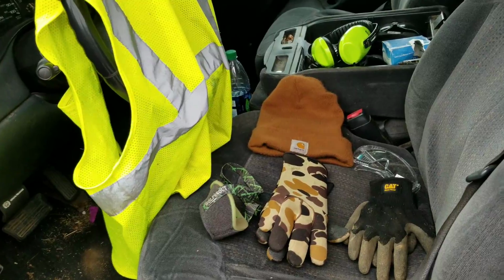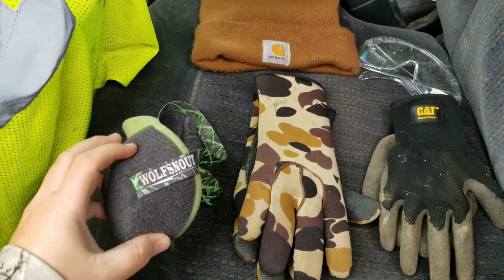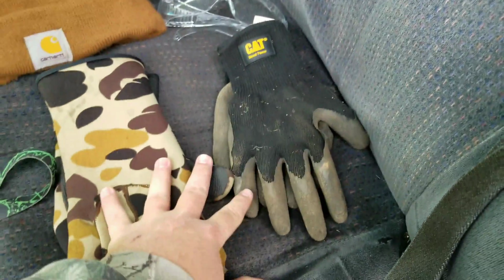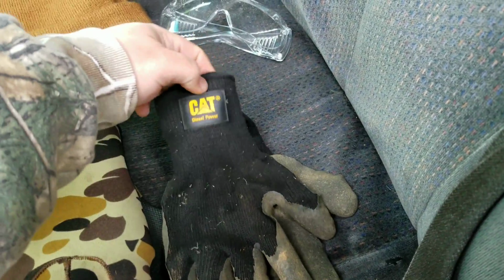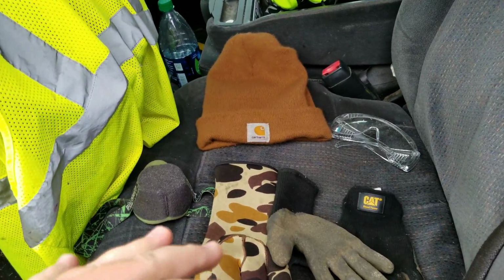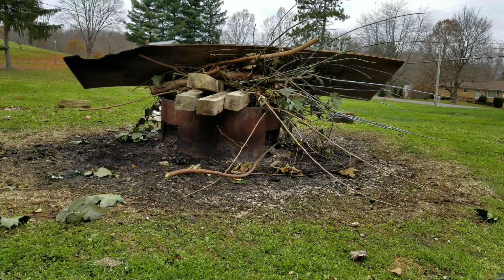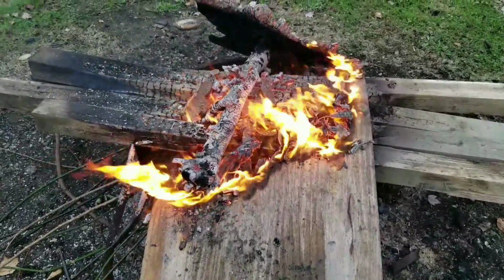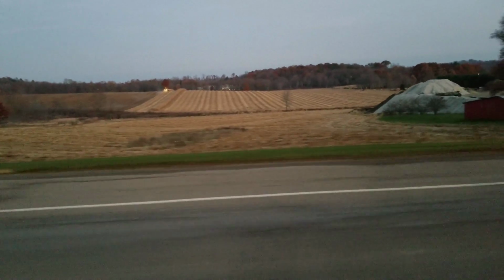Fall And Early Winter Gear I Use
My new weekly video MOTIVATIONAL THURSDAY where I freak out and try to get you motivated to do whatever it is you want to.

WOLFSNOUT Dust Mask
CAT Work Gloves
CAHARTT Hat
Safety Vest
Water Proof Gloves
Safety Glasses